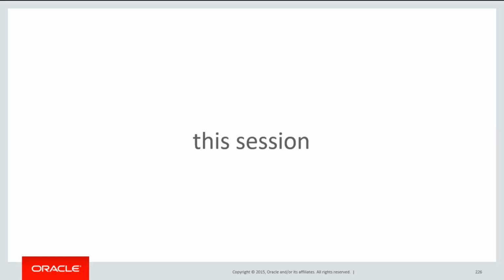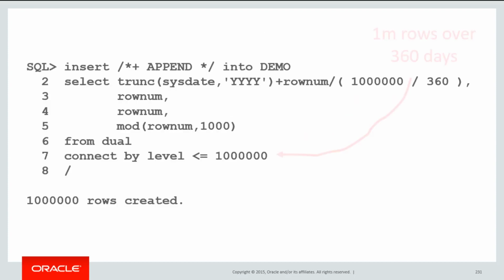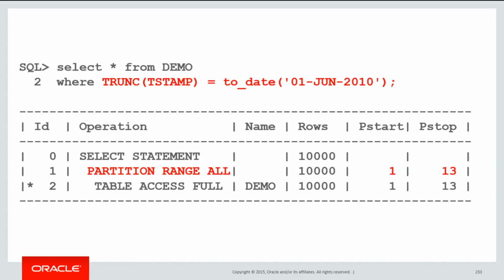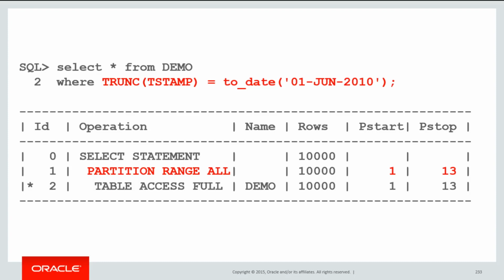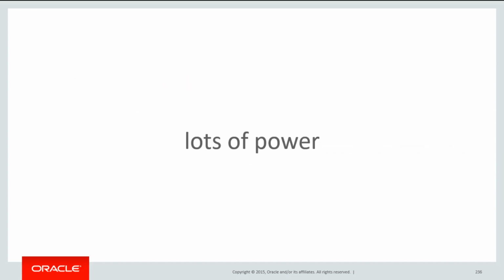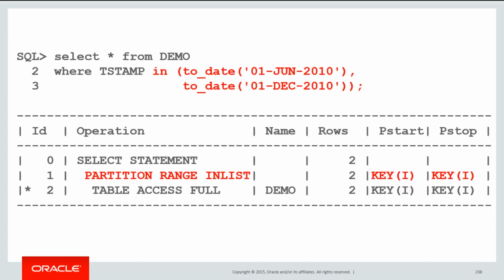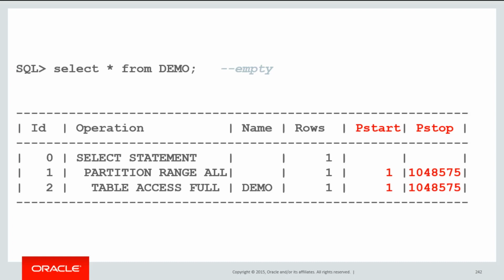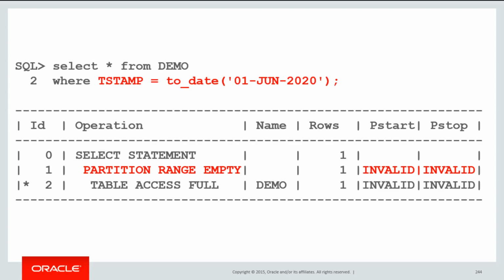Querying partitioned tables efficiently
Perhaps the most attractive benefit of partitioning is that performance improvements that can be achieved when querying partitioned tables. Partition pruning is the term used to describe when the predicates of a query are such that the entire table does not need to be scanned, but only a subset of the partitions.

The Podcast!

Music: Night Owl (Broke For Free), Kevin Mcleod (incomptech), Dyalla, Bensounds